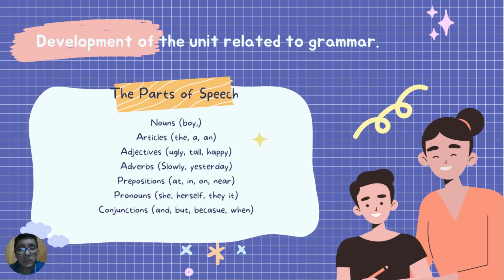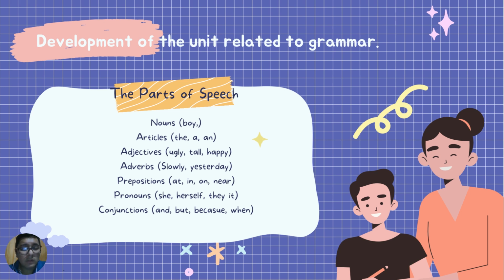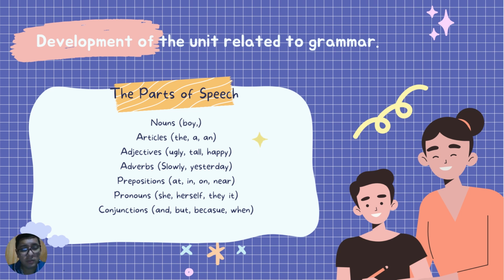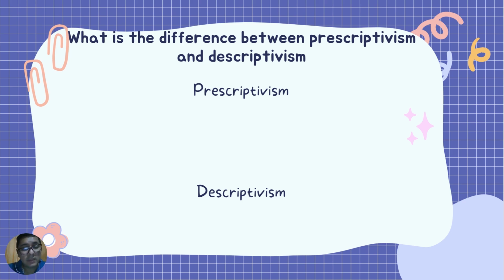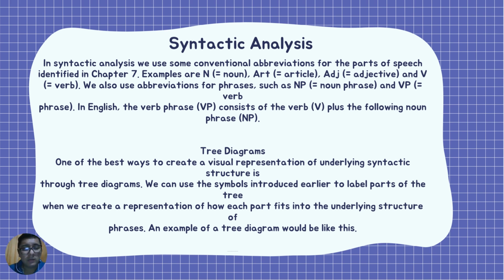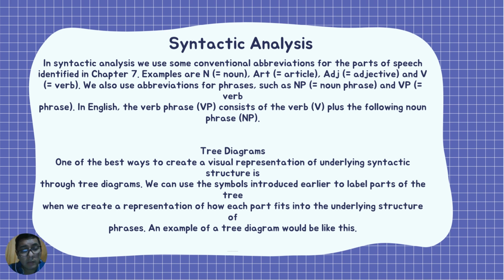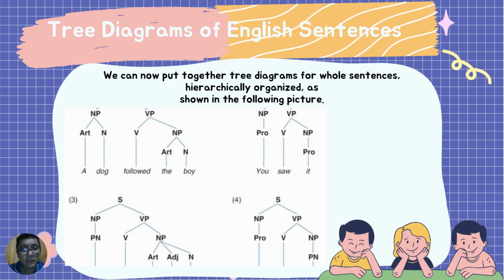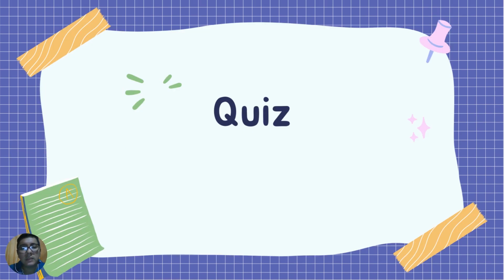4th evaluated activity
4th evaluated activity